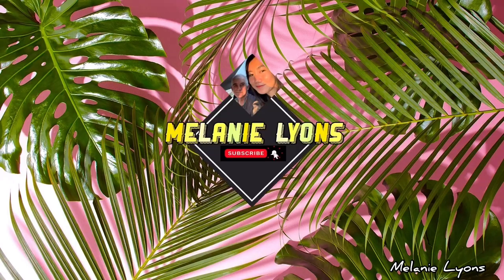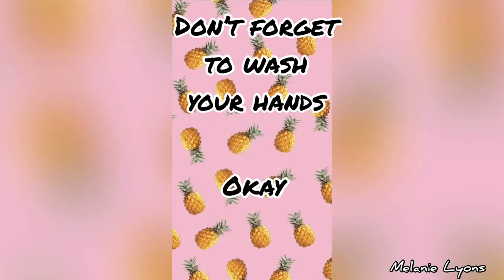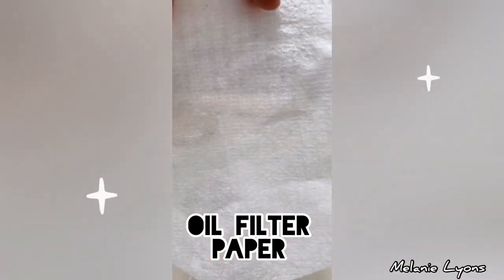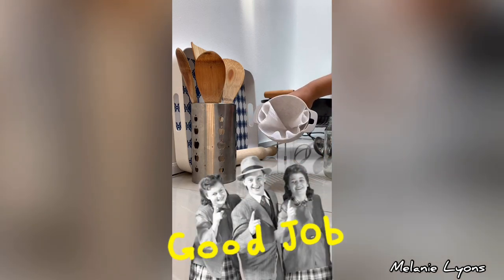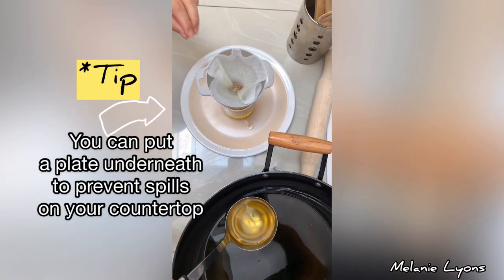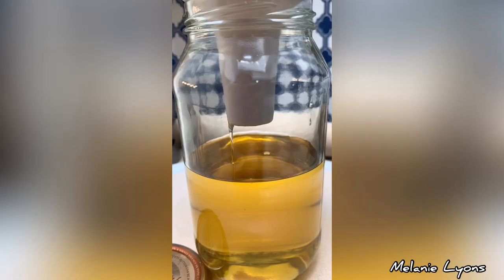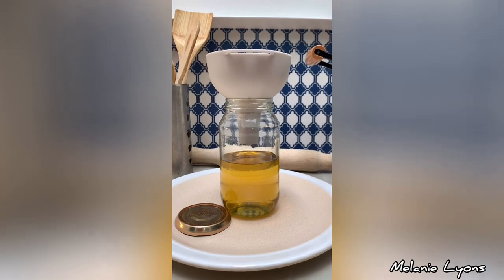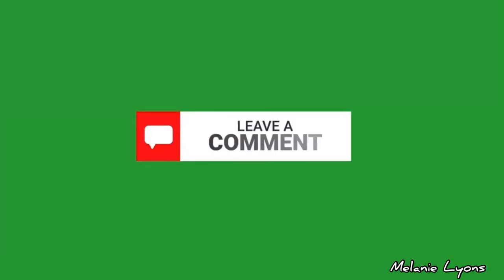EASY WAY to Filter and Reuse Cooking Oil 2020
EASY WAY to Filter, and to ReUSE Cooking Oil.

Cooking oil is a staple in our kitchen especially for frying but we usually don't use it at it's best by not filtering after each use.

In this video, Melanie will show you how EASY filtering your used cooking oil can be.

Please watch in HD  & Adjust the VOLUME if necessary

Production association with iMovie using an iPhone